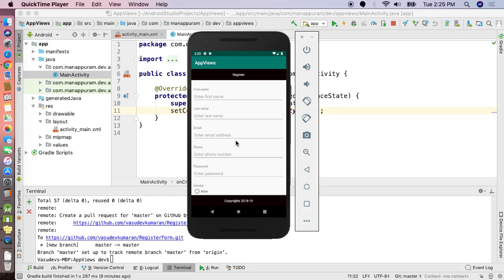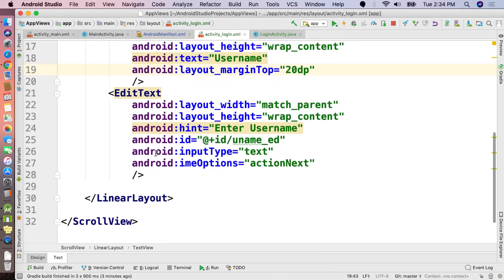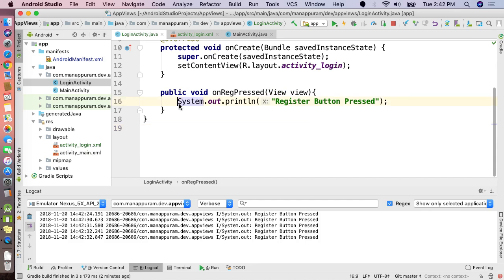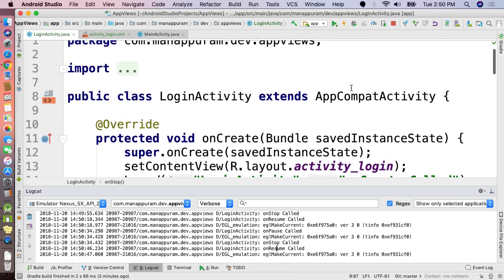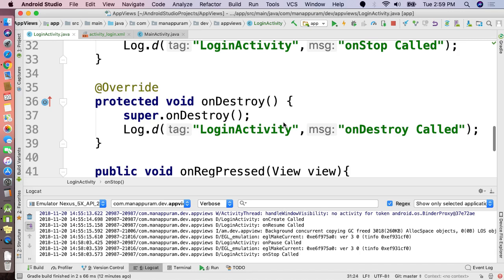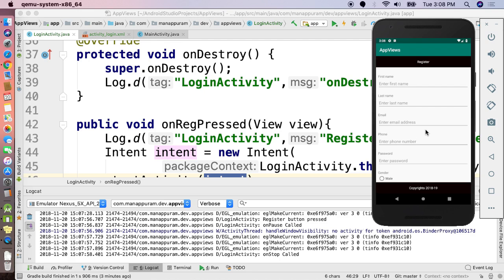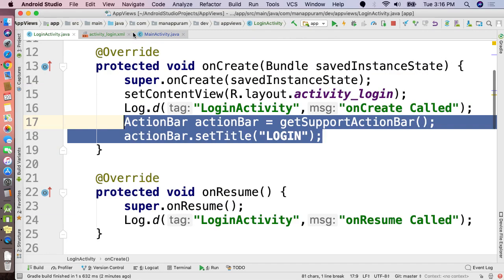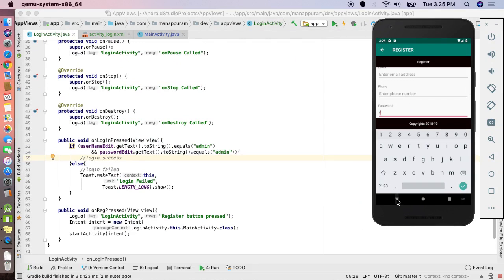Android - Login - Register - Forms